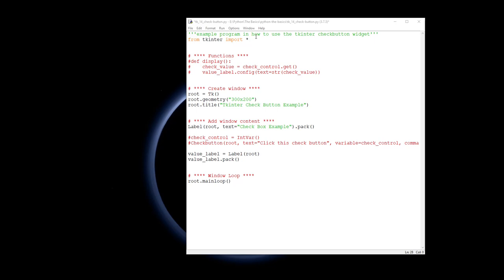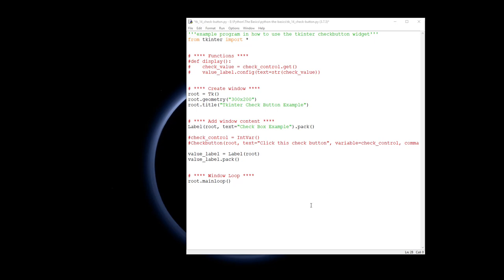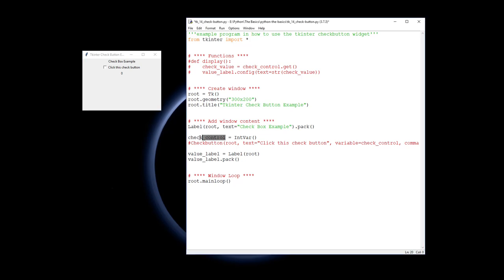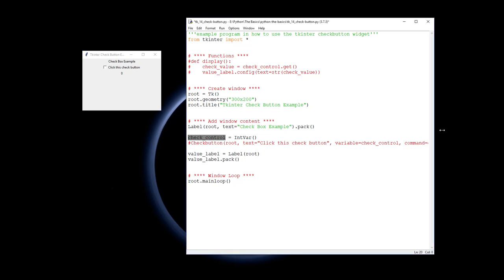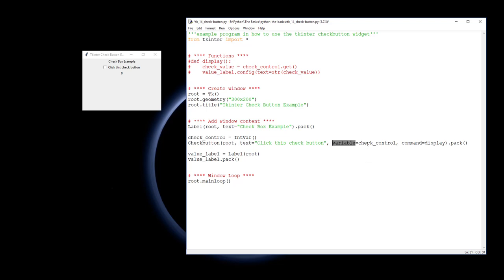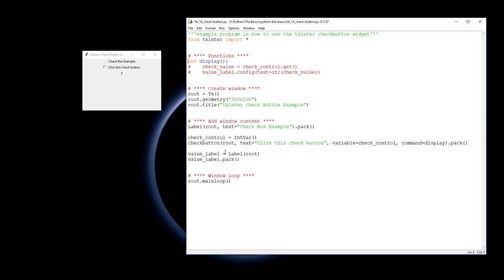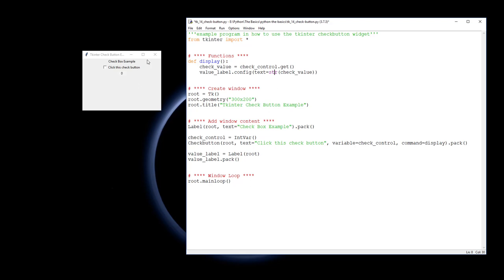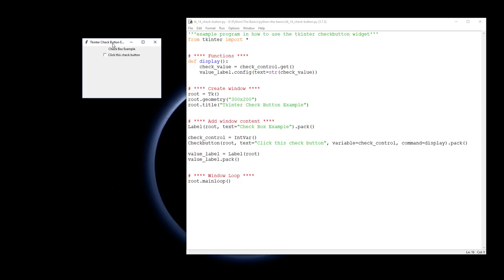Tkinter Basics - The Check Button Widget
The Tkinter Basics video tutorials are primers on the different tools available in Tkinter.

These videos provide a minimal introduction to each tkinter tool, and are designed of beginners who want to start using Tkinter.

More detailed information about the Check Button widget can be found